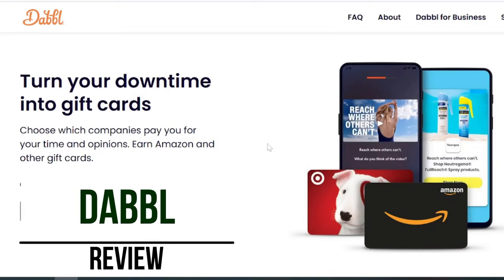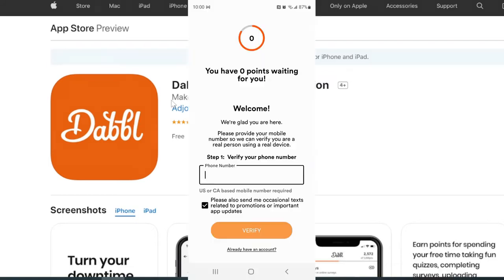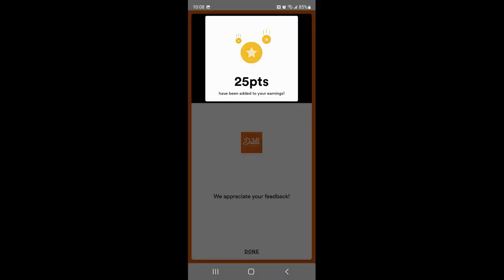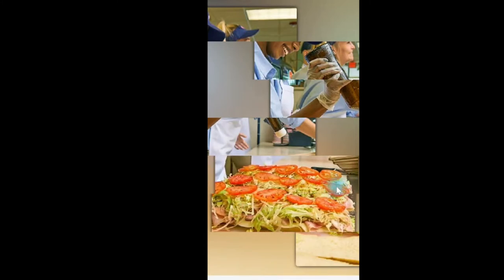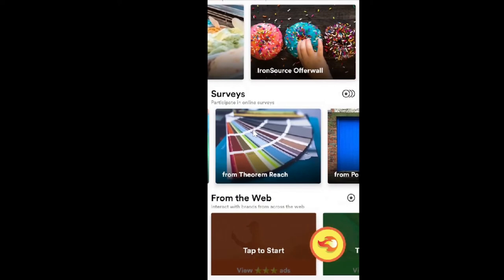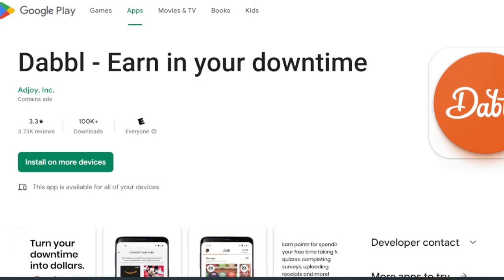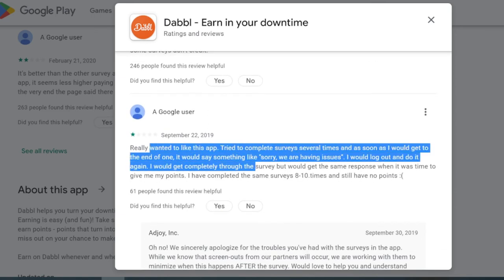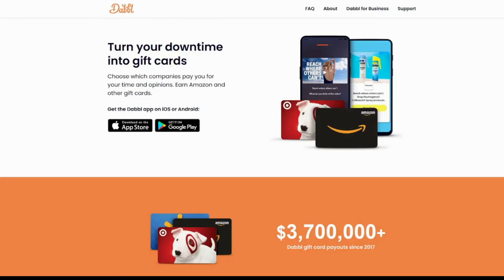Dabbl App Review - Are the Bad Ratings Justified?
In today's review, I talk about Dabbl, an app that pays you in points, in which you can cash out for a variety of gift cards.

There are a lot of these apps on the market, but Dabbl isn't rated all that great.  Why?  I find out.

In the review, I talk payouts, how it works as well as what you can expect to make.  As always, 100% honest.